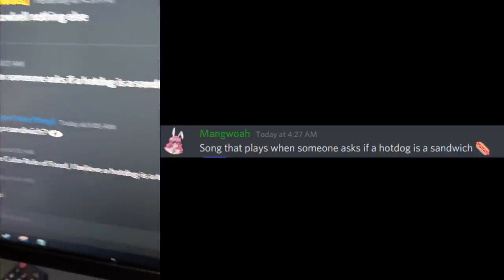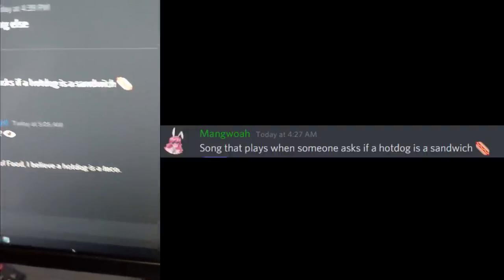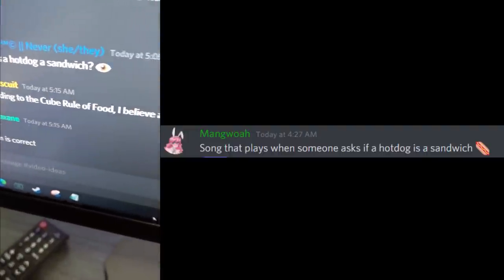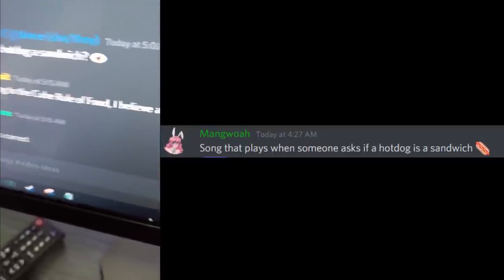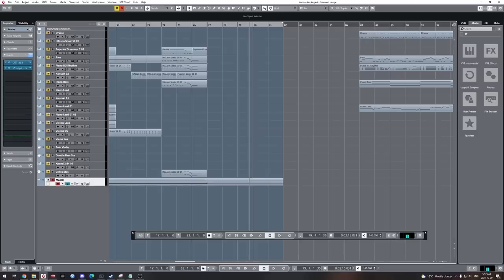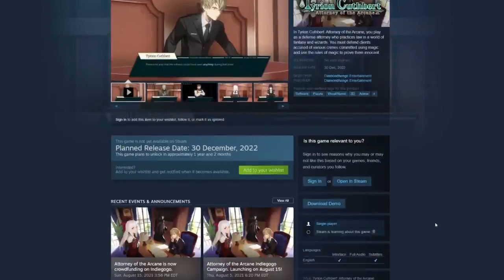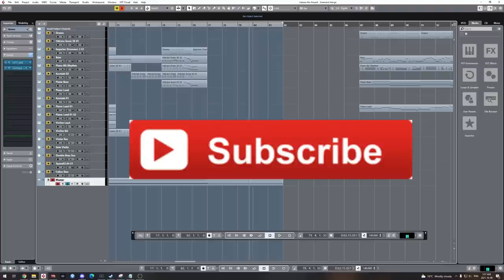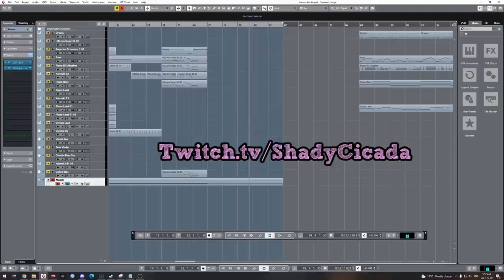Song That Plays When Someone Asks if a Hotdog Is a Sandwich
We've all fallen victim to those debates that don't really matter at all. Yet they are some of the most heated debates around, probably for how ridiculous they are in general. The hotdog debate genuinely hurts my soul, but it was a topic that very much fit with a song I was working on for a game by the name of "Attorney of the Arcane", a game inspired by the Ace Attorney series, but with it's own spin on the genre. With all that being said...what do you think a hotdog is? This is "Song That Plays When Someone Asks if a Hotdog Is a Sandwich". I hope you enjoy!

-FOLLOW ME-

-Songs in the video (all made by me for the game "Attorney of the Arcane")-
► "Eye of Horus"
► "Attack of Opportunity"

-EQUIPMENT-

Guitars: Ibanez RGR652AHBF Prestige, Fender American Elite Telecaster, Schecter Banshee Elite 6 (with Seymour Duncan Alpha/Omega Pick ups)
Bass: Fender American Performer Precision Bass, Ibanez Soundgear
Strings: Elixir "Light-Heavy"
Orchestra: East West Symphonic Orchestra (Platinum Version)
Synths/Synth Drums/Various Instruments: Xpand!2
A bunch of other Stuff: NI Komplete 12

Interface: Line 6 UX2
Audio Software (DAW): Cubase 10 Pro
Tone Software: Neural DSP Archetype: Nolly, Plini, and Parallax
Drums: Superior Drummer 3
Mixing/Mastering Software: Izotope 5
Video Software: Adobe Premiere Pro
Video Camera: Canon Rebel T5i
MIDI Visuals: MIDITrail

-MERCH-

-CREDITS-